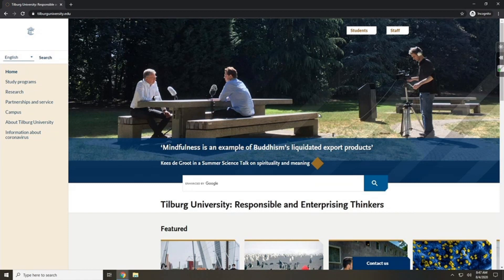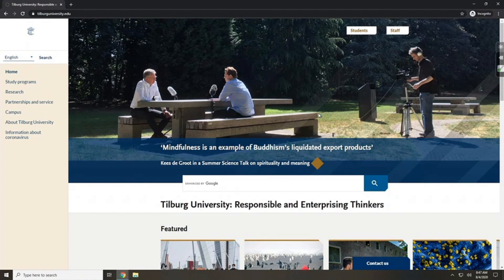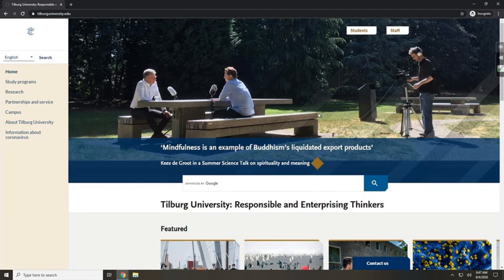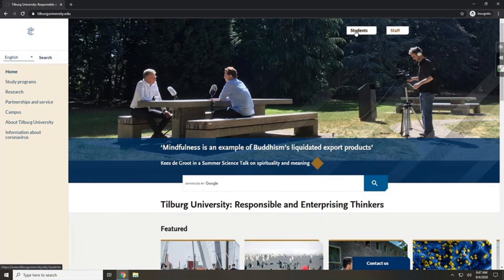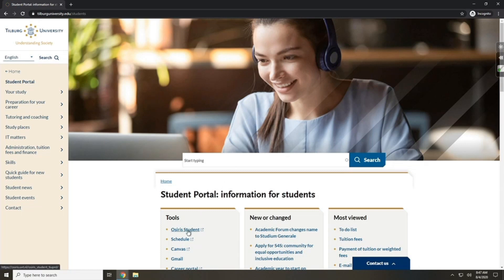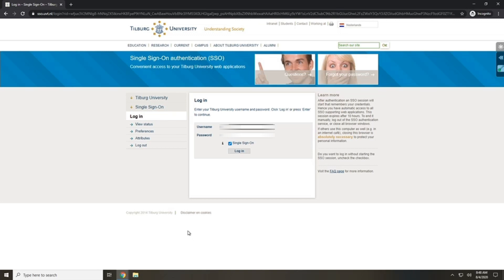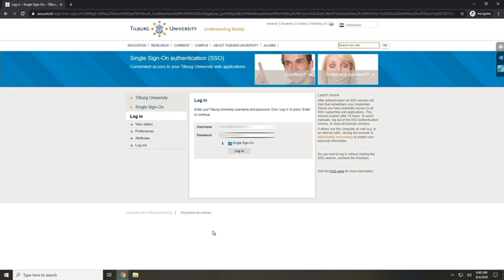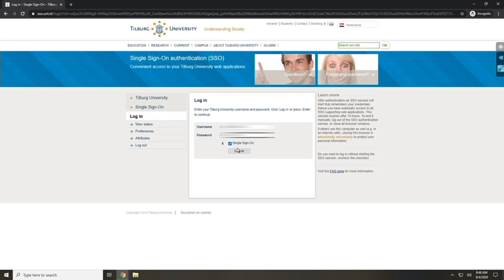Login OSIRIS ENG